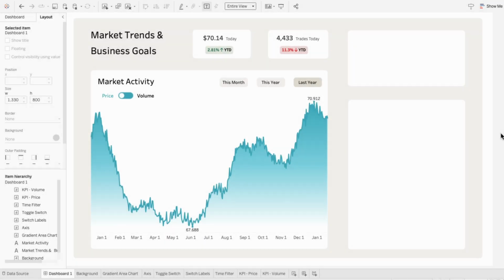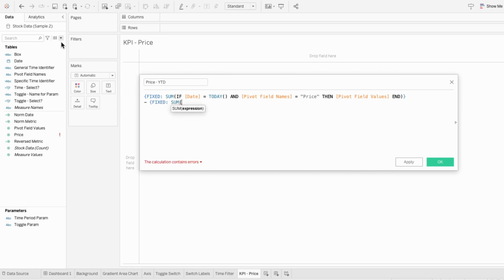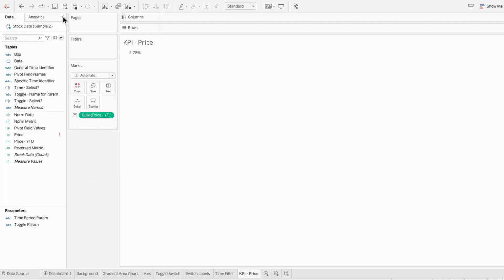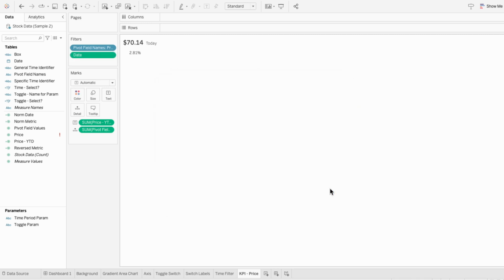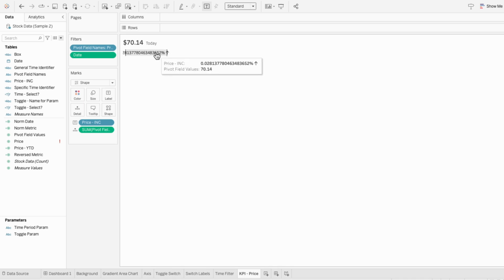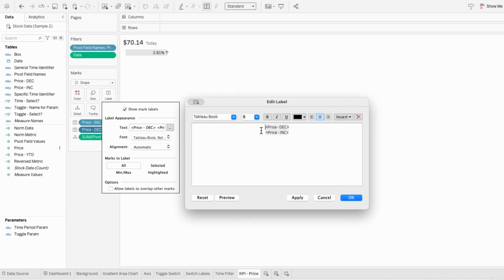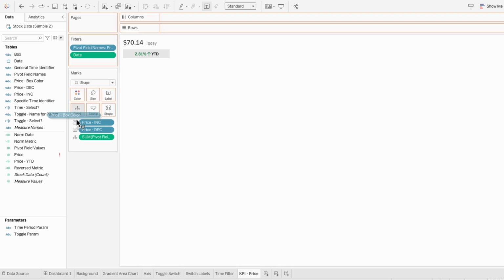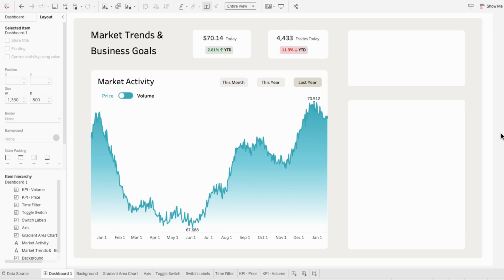Creating KPIs with Conditional Formatting for Positive and Negative Changes in Tableau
Learn how to create dynamic KPIs in Tableau with conditional formatting. Automatically adjust arrow direction, box color, and percent change text color to highlight positive or negative changes instantly. Enhance your dashboards with visually intuitive KPIs that make performance trends easy to spot at a glance.

Price - YTD:
({FIXED: SUM(IF [Date] = TODAY() AND [Pivot Field Names] = "Price" THEN [Pivot Field Values] END)}
- {FIXED: SUM(IF [Date] = DATETRUNC('year', TODAY()) AND [Pivot Field Names] = "Price" THEN [Pivot Field Values] END)})

Price - INC: IF [Price - YTD] greater than 0 THEN LEFT(STR([Price - YTD]*100), 4) + "% ↑" END

Price - DEC: IF [Price - YTD] less than 0 THEN LEFT(STR(ABS([Price - YTD]*100)), 4) + "% ↓" END

Price - Box Color: IF NOT ISNULL([Price - INC]) THEN "Green" ELSE "Red" END